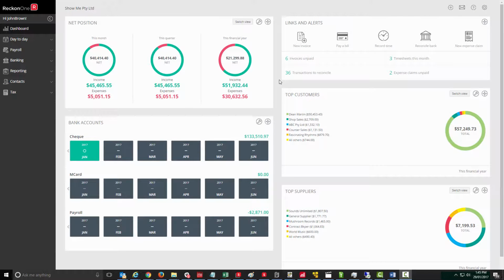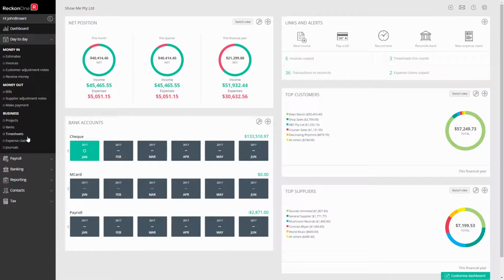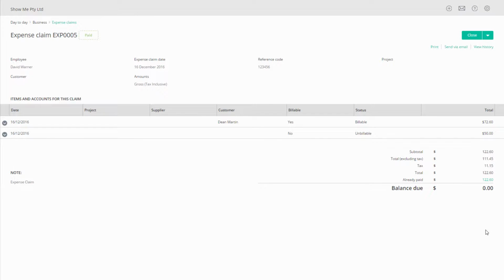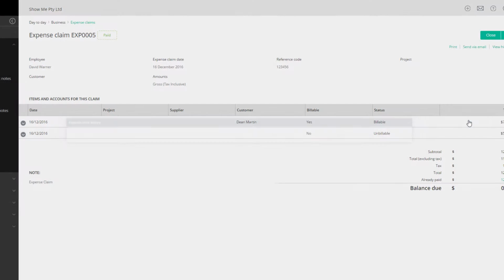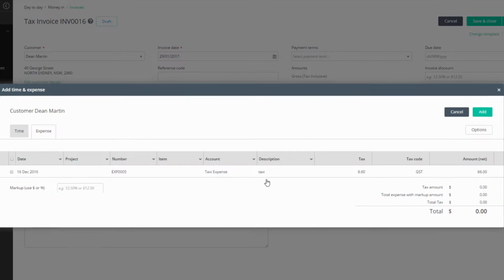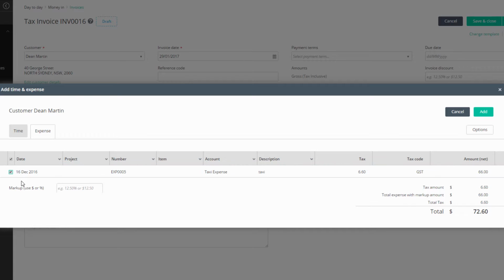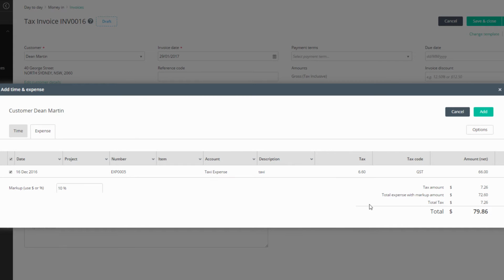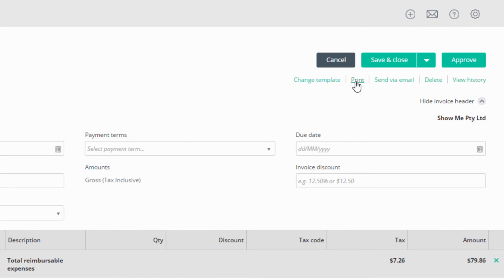RECKON ONE - How do I reimburse an expense?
Once an expense claim has been created, you can reimburse your employee and apply the charge to a customer.
This video will step you through the process of reimbursing an expense with Reckon One's Time & Expense module.